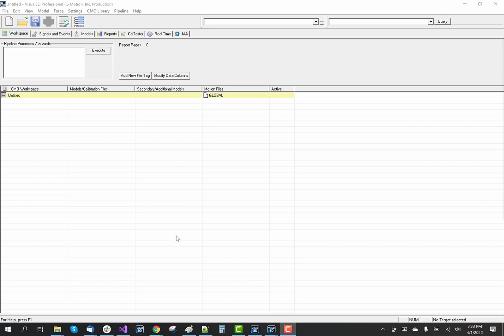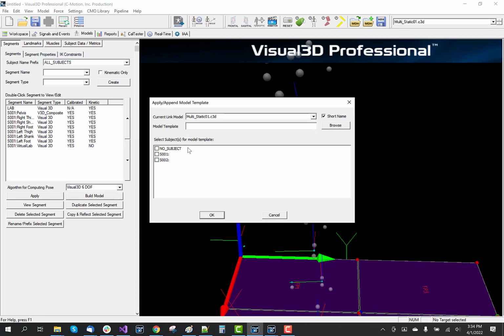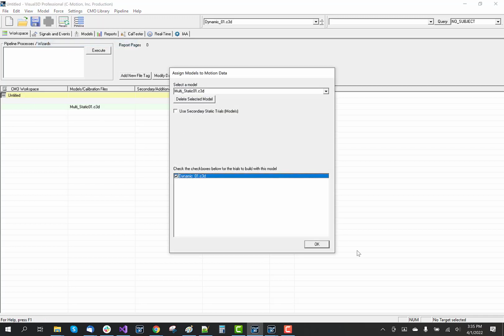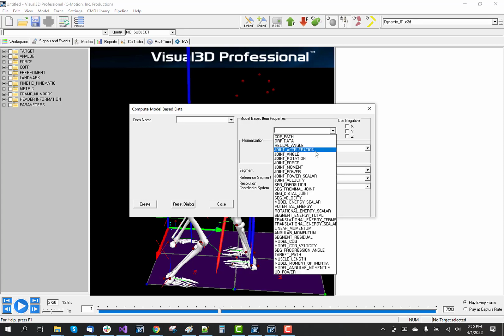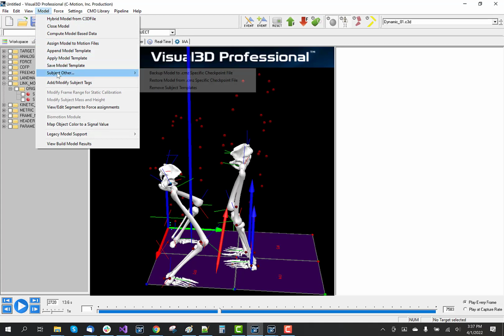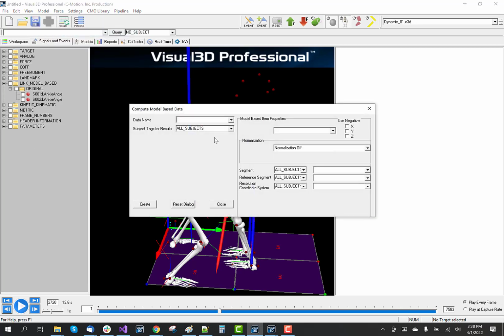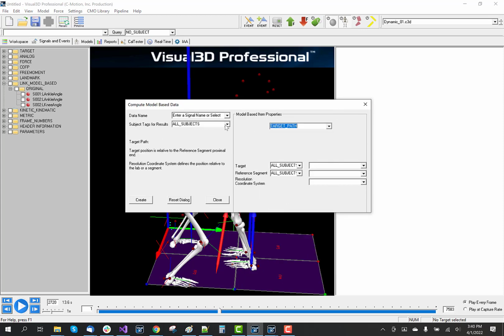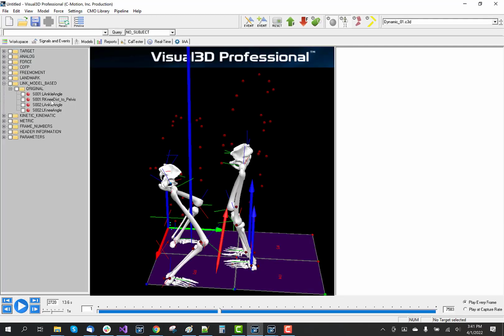Multi Subject Data - Link Model Based Items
How to calculate link model based data (ex. Joint Angles, etc.) when using multi-subject data and subjec tags.